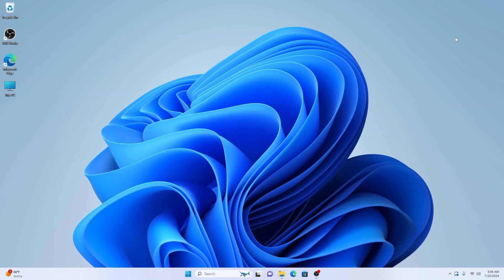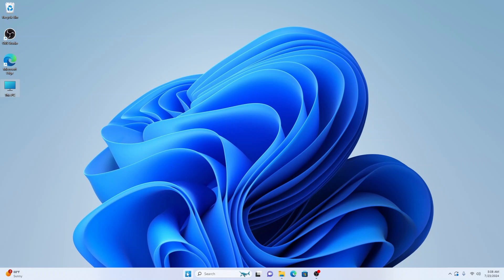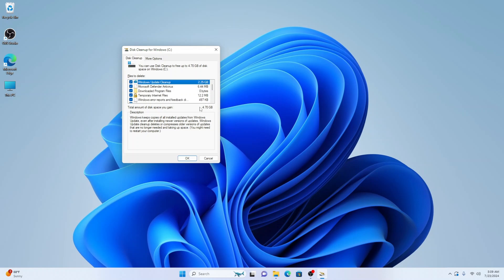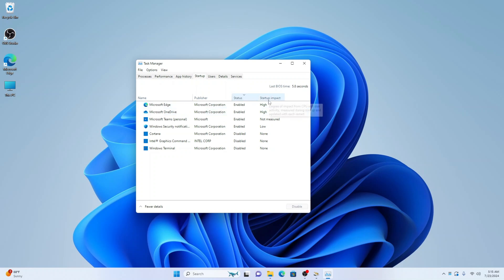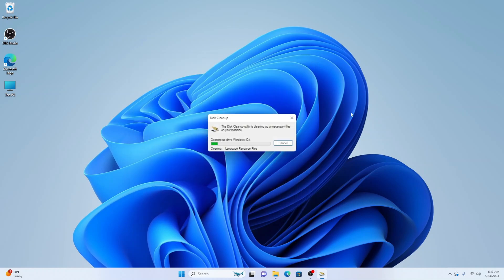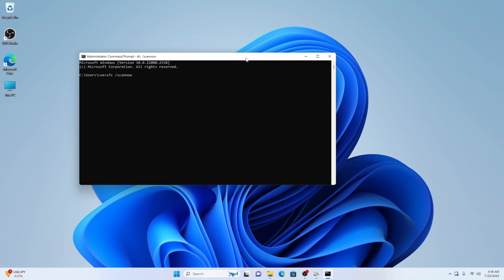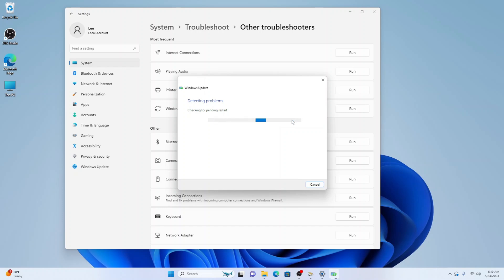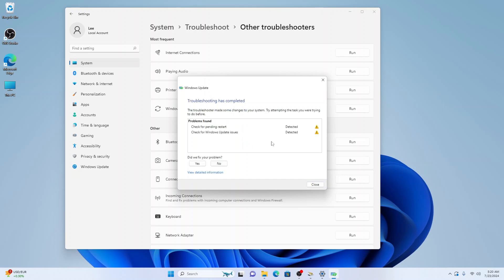How to Fix Slow Performance Issue After Update on Windows 11 or 10 PC (2024)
Learn the Best Way How to Fix Slow Performance Issue After Update on Windows 11 or 10 PC

0:00 Windows Help Intro
0:10 How to Fix Slow Performance Issue After Update on Windows 11 or 10 PC